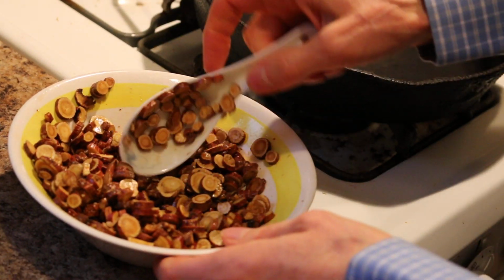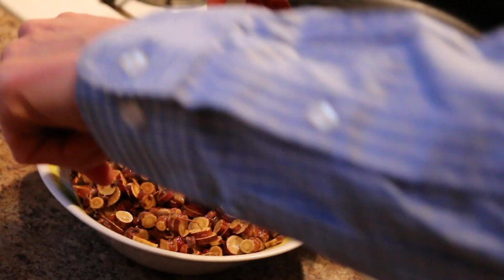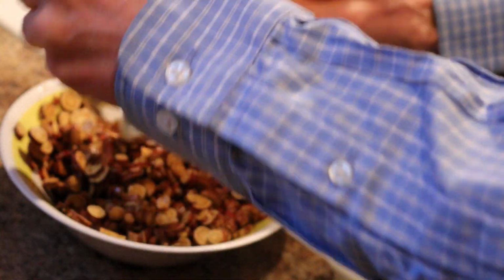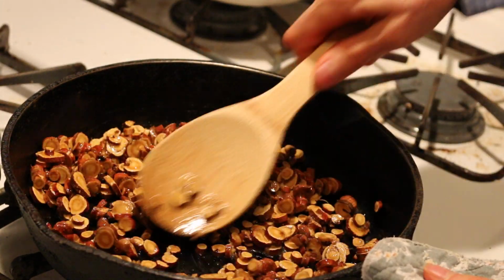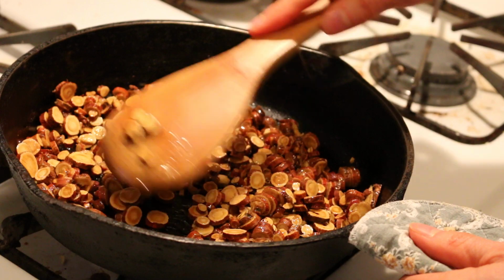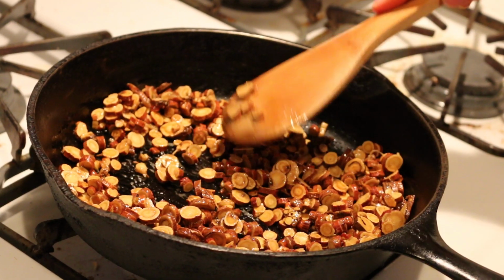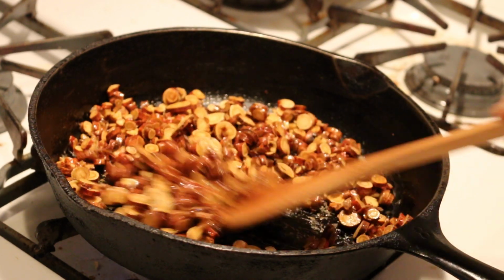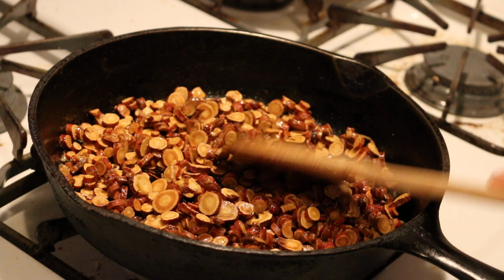How to make Zhi Gan Cao - part 1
How to make Zhi Gan Cao, honey fried licorice root.